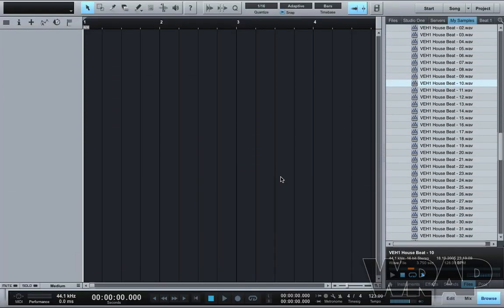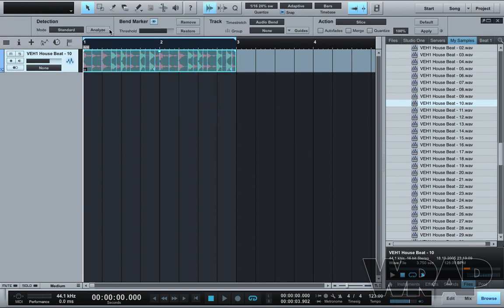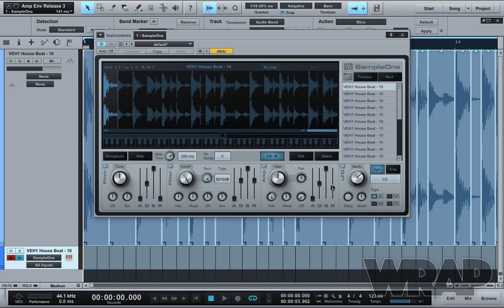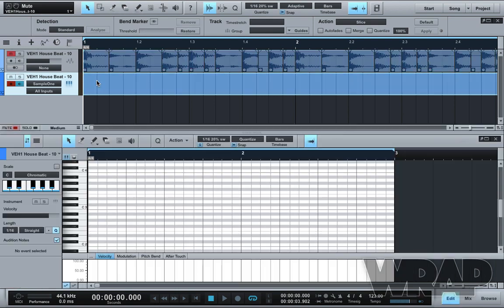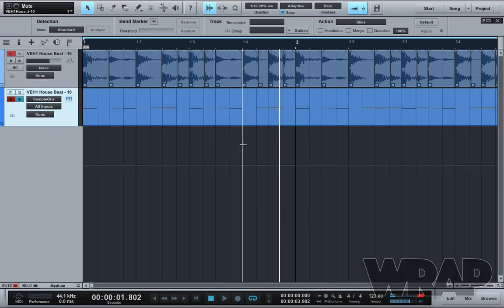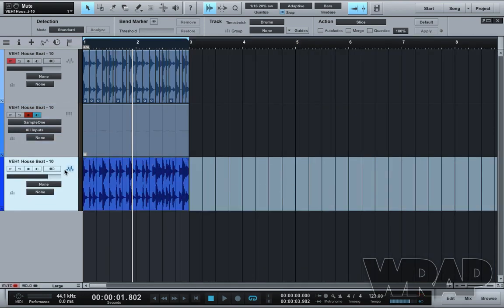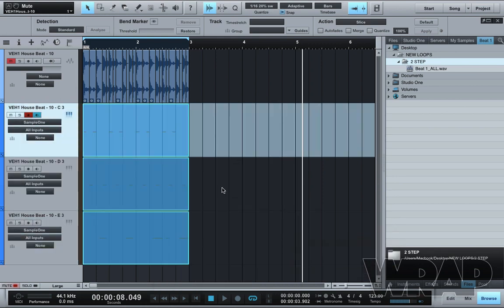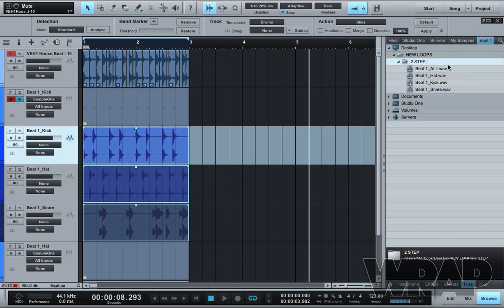Studio One | Essentials ~ 002: SAMPLE ONE - Manipulate Sample Loops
Manipulate those sample loops into your own loops using this technique.